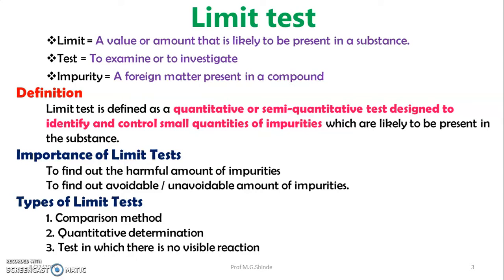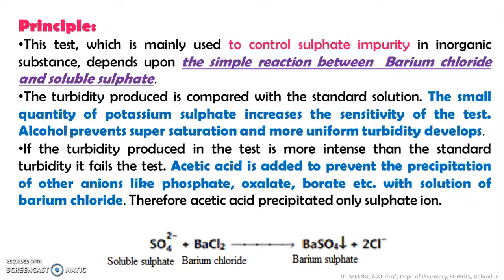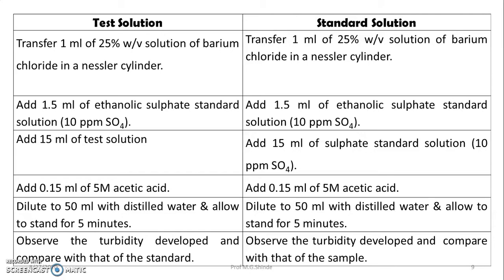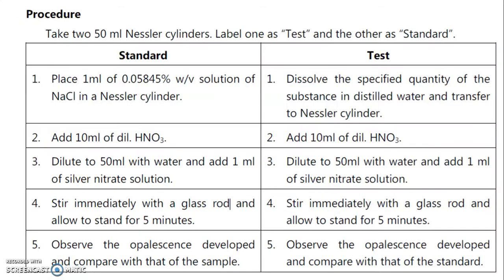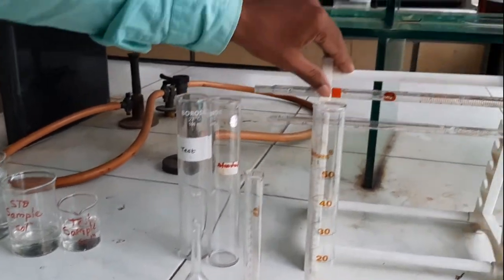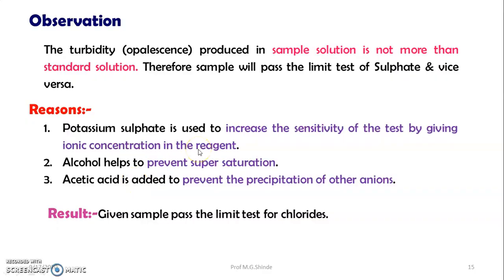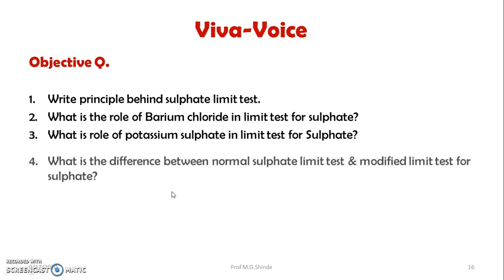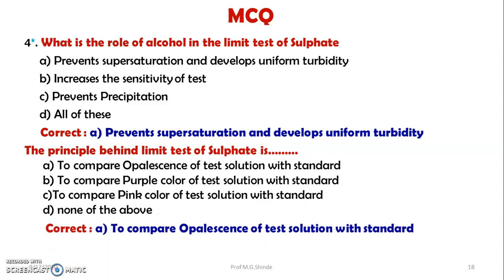2 Sulphate final